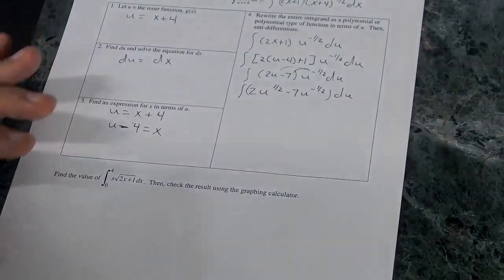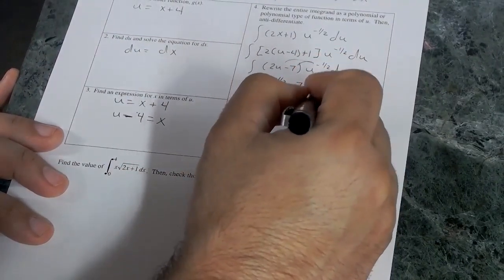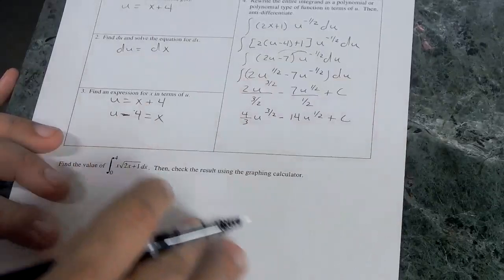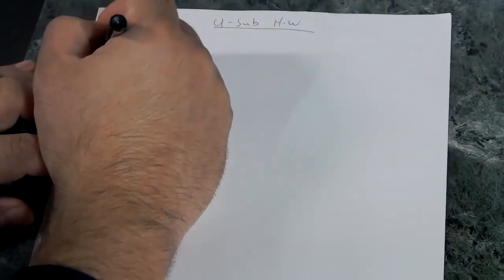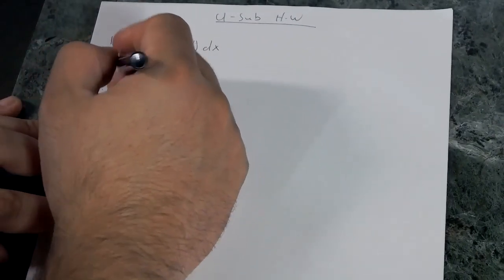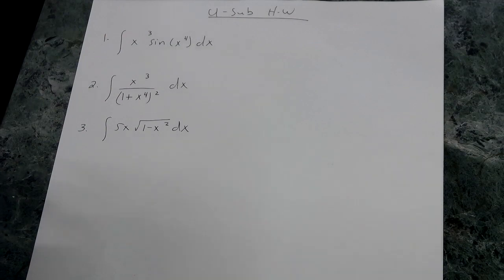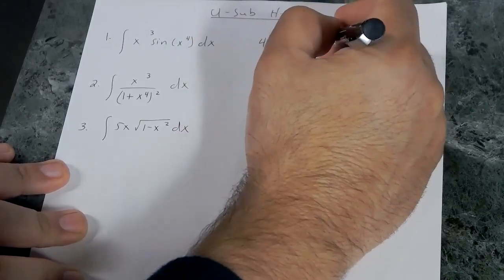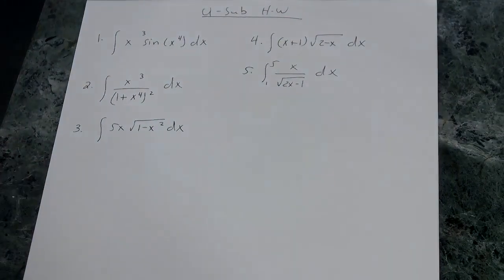AP Calculus U Substitution